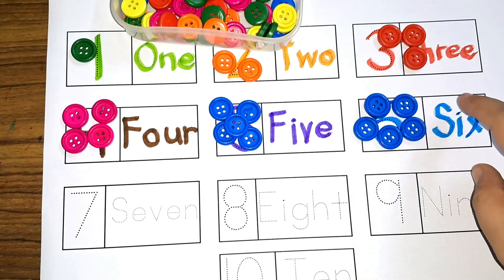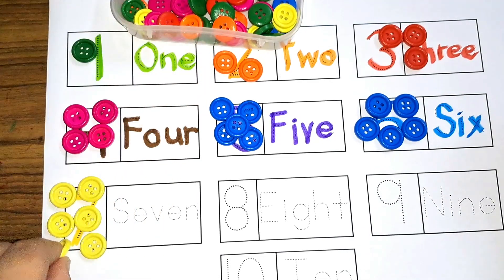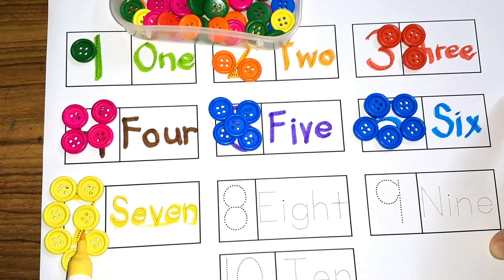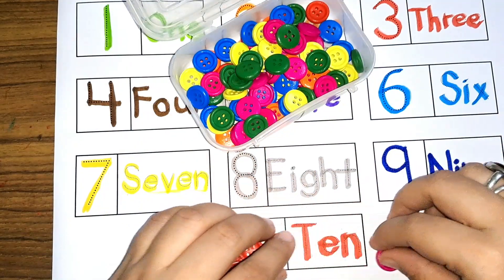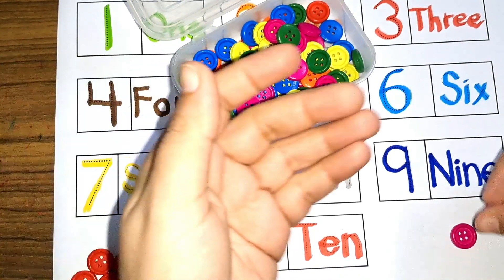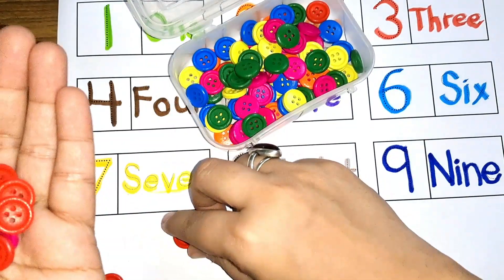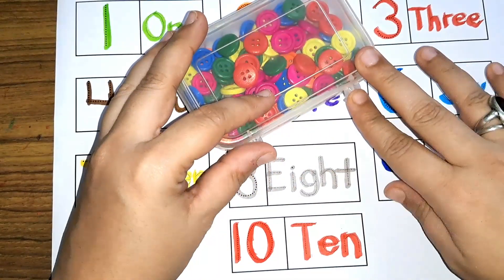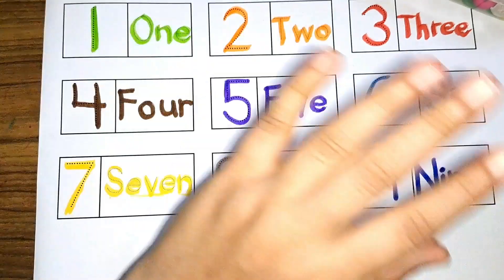12345 Numbers counting, 1 to 10 Number names and counting objects, Counting activity for kids, easy